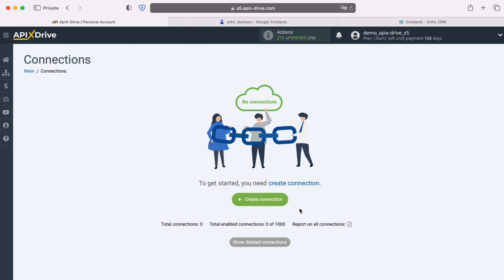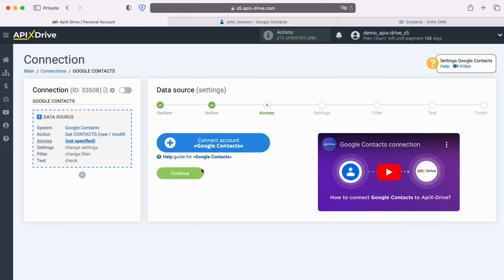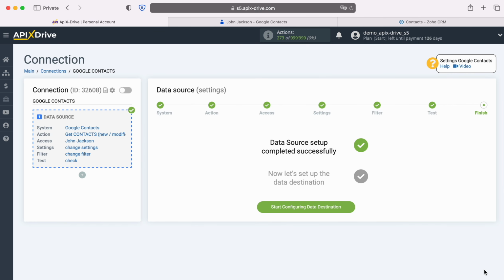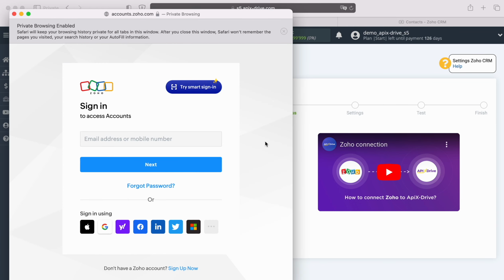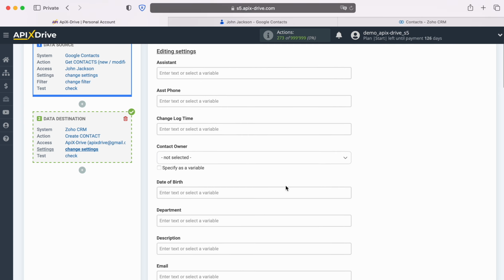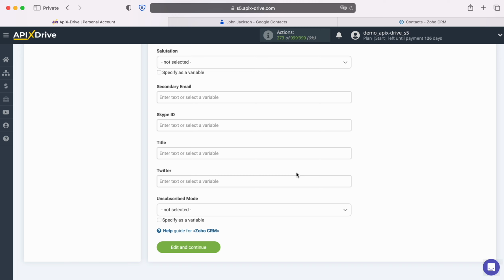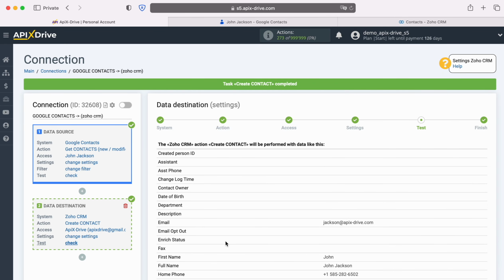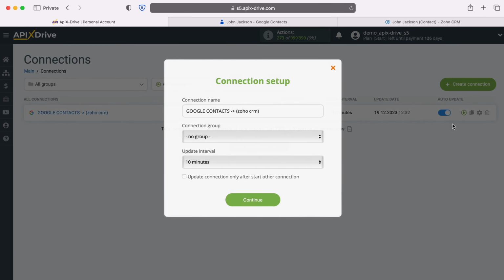Google Contacts and Zoho CRM Integration | How to Get Contacts from Google Contacts to Zoho CRM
How to Get Contacts from Google Contacts to Zoho CRM? Integrate Google Contacts and Zoho CRM whith ApiX-Drive

In this video tutorial, we will learn:
✓ How to connect Google Contacts and Zoho CRM
✓ How to Сreate contact from Google Contacts to Zoho CRM

【Video Navigation】
0:00 - Introduction
0:31 - Setting up Google Contacts as a Data Source
1:33 - Setting up Zoho CRM as a Data Receiver
4:48 - Setting up auto-update

➤  Steps to connect Google Contacts and Zoho CRM
1. Link your Google Contacts and Zoho CRM account with ApiX-Drive
2. Select Google Contacts as your data source App and 'Get Contacts' as your action
3. Select Zoho CRM as your data receiver App and 'Сreate contact' as your action
4. Map Google Contacts fields to relevant fields in Zoho CRM
5. Turn your integration on auto update.